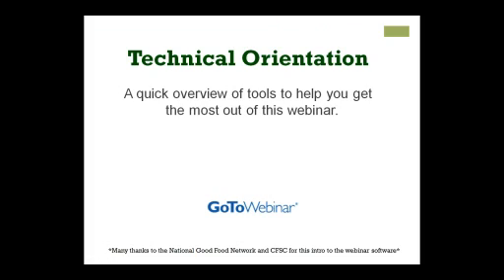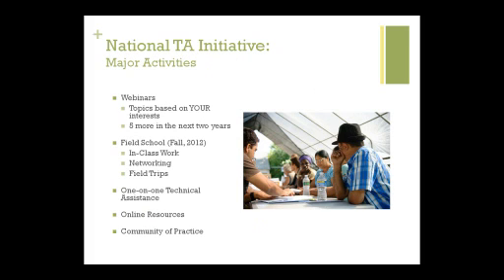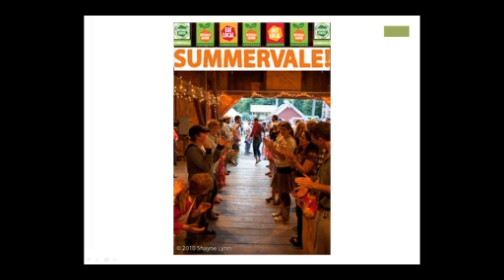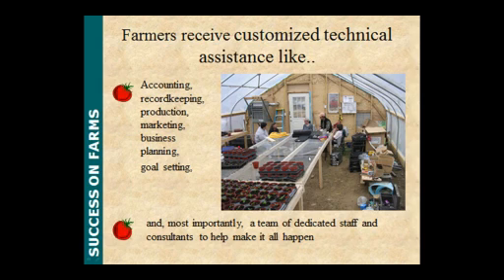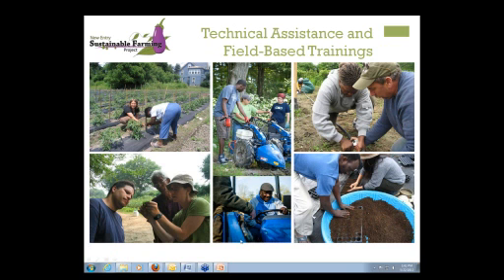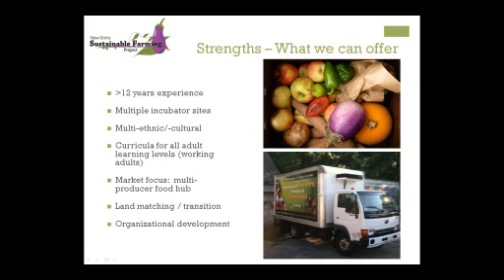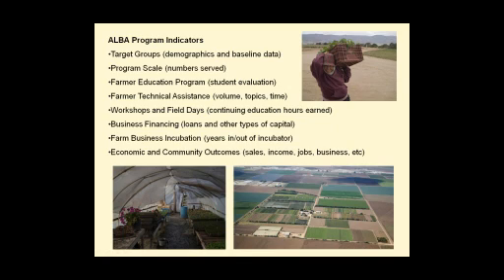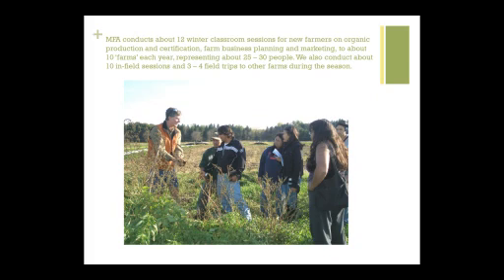National Beginning Farmer Technical Assistance Initiative - Webinar #1: Incubators 101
This webinar covers: (a) the basic framework of our new National Farm Incubator Technical Assistance Initiative and how it can help you achieve the programmatic goals of your farm incubator project; (b) the reasons for starting a farm incubator and common strategies for meeting diverse farmer training and support goals; (c) presentations on how veteran incubator projects (New Entry, as well as our project partners ALBA, the Intervale Center, the New Farmer Develop Project, and the Big River Farms Training Program) operate successful and diverse programs; and (d) a 15 minute Q&A session regarding specific program operational practices.